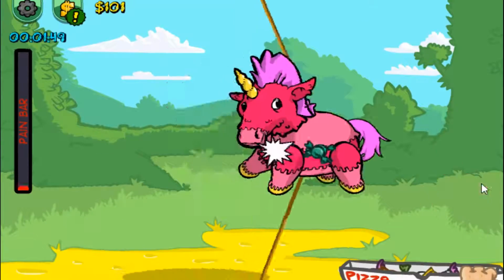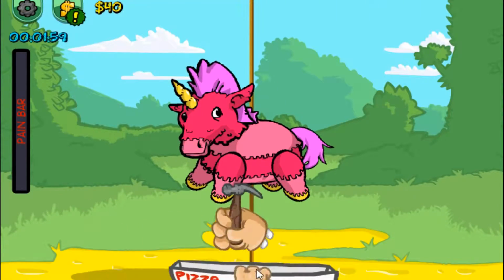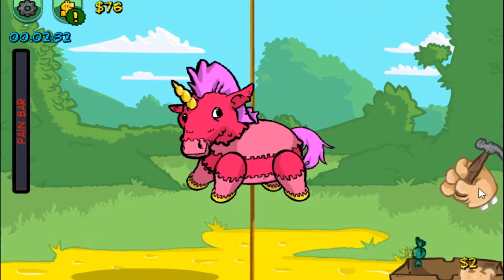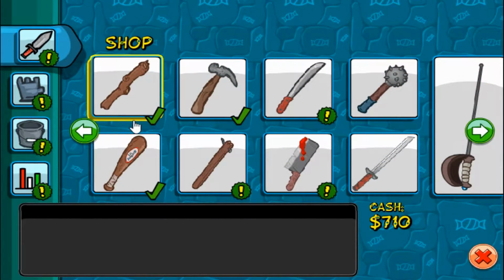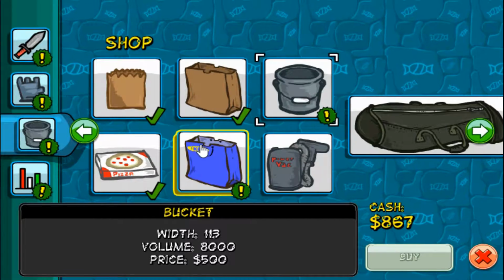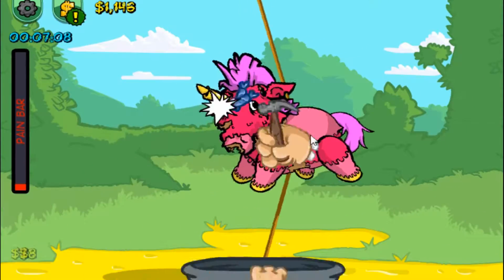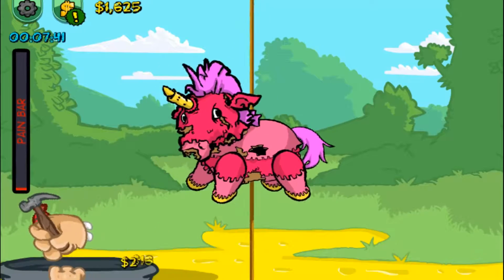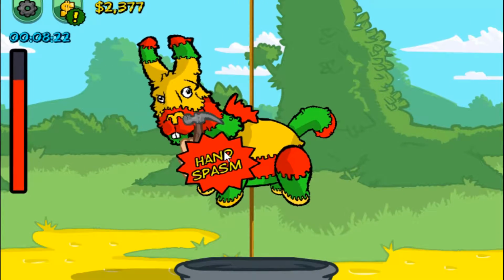WebBased - Pinata Hunter 2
WebBased game.
Pinata Hunter 2